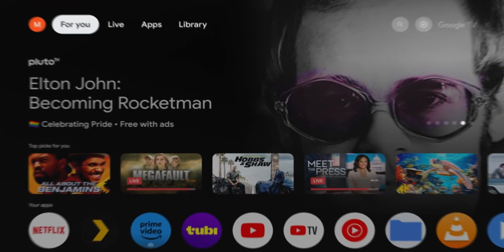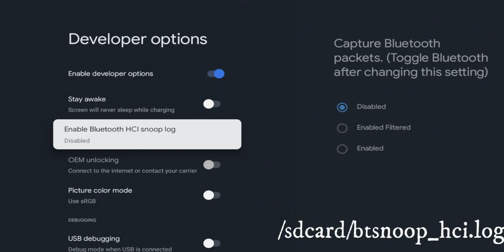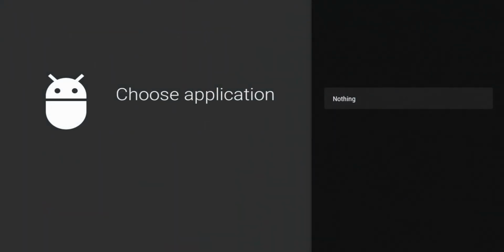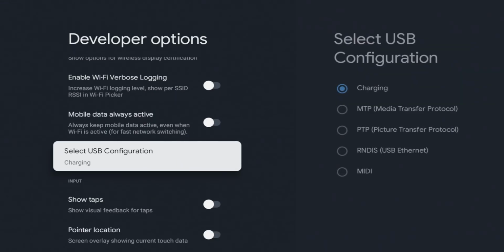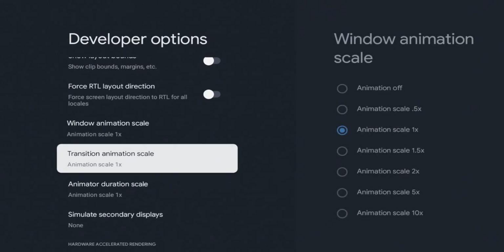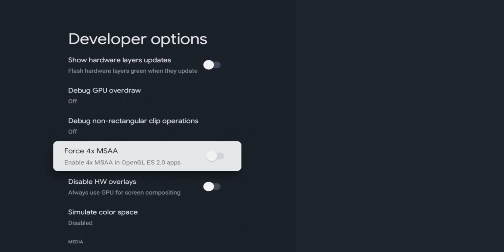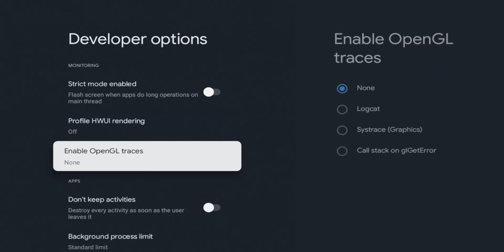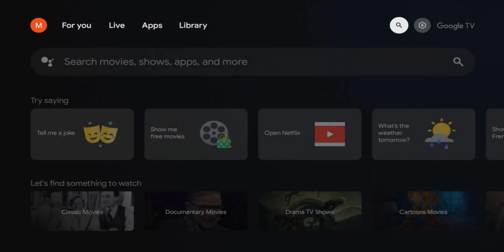Unlock The Power Of Your Streaming Device | Every Developer's Option Explained